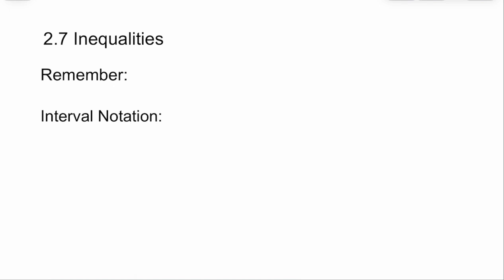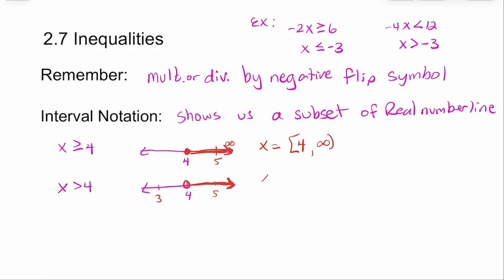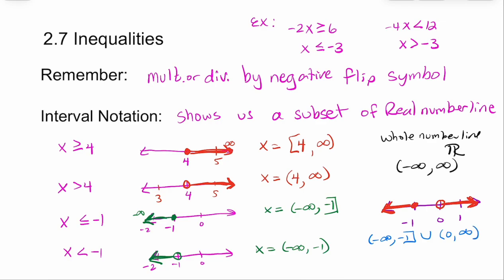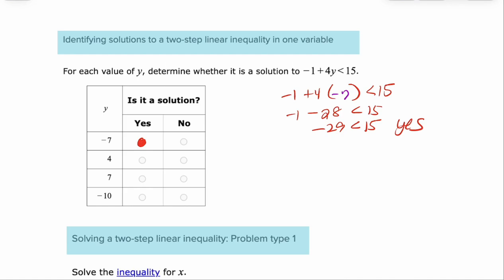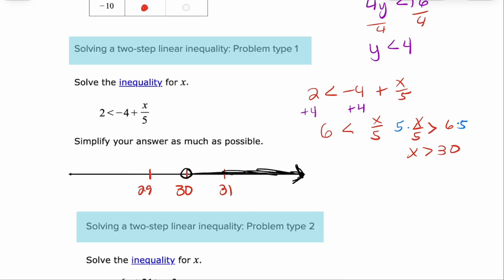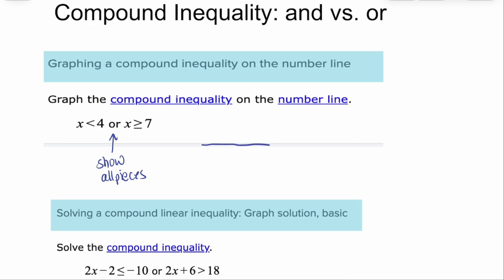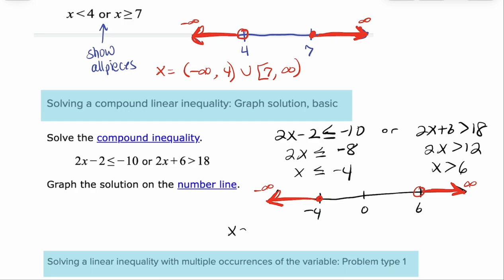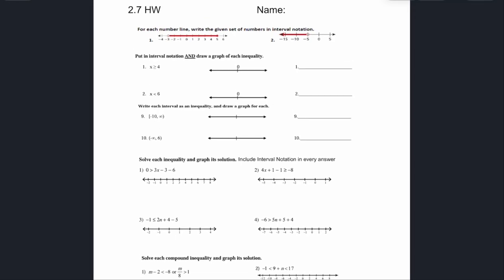2.7 Inequalities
Interval notation and solving inequalities